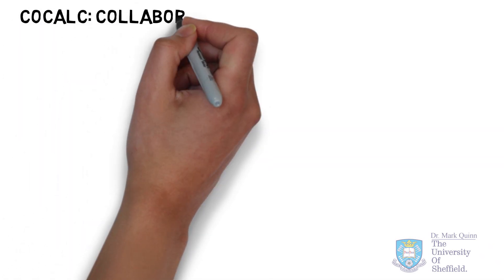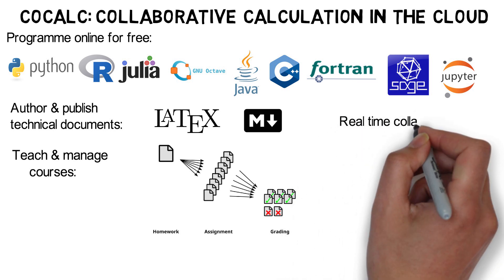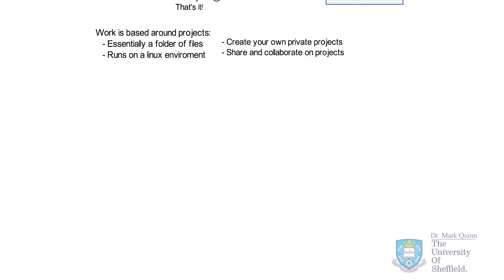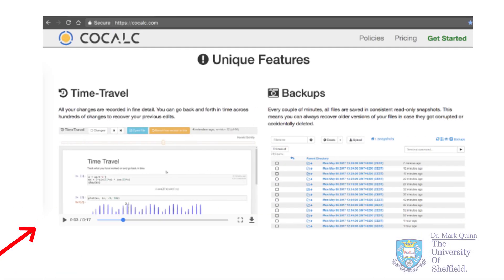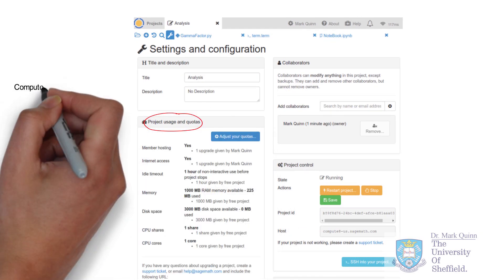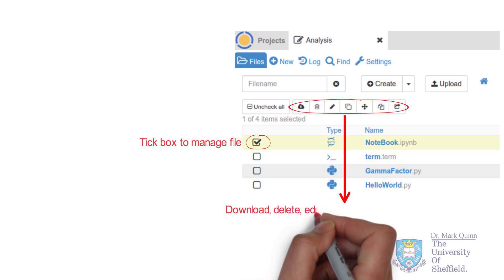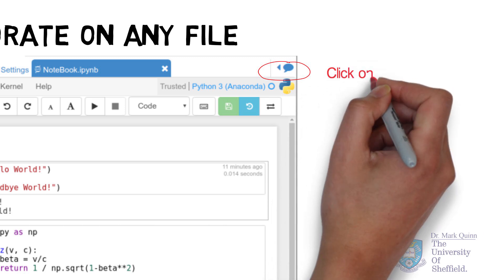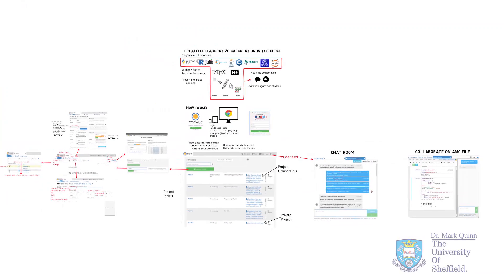An overview of CoCalc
Cocalc or "Collaborative Calculation in the Cloud"  enables us to programme online for free without the need to install any software.

Here I show some key features including:
- Programming languages
- Project management
- Discussion and collaboration

This video is part of the "Programming in Python" module taught at the Dept of Physics and Astronomy, University of Sheffield.